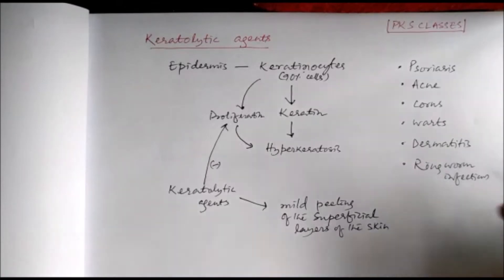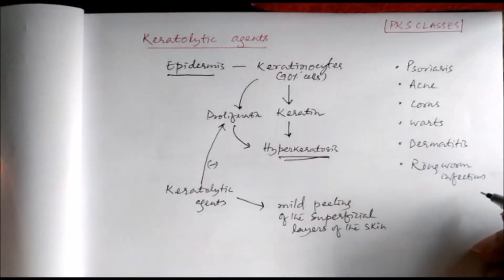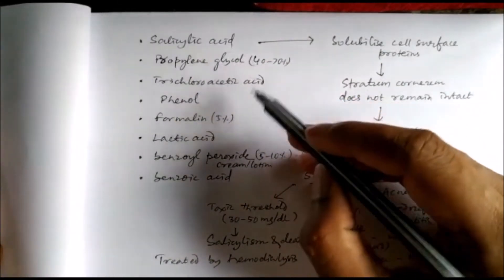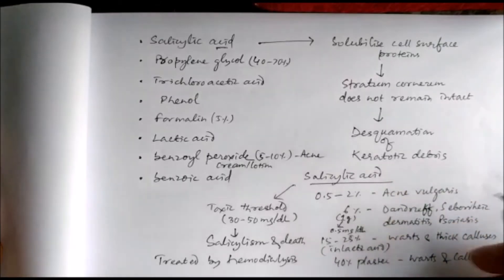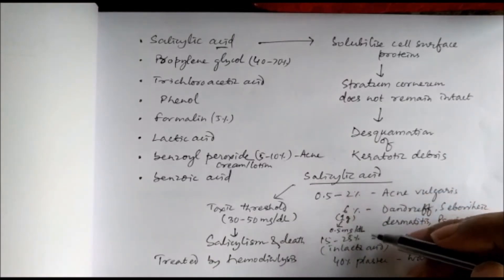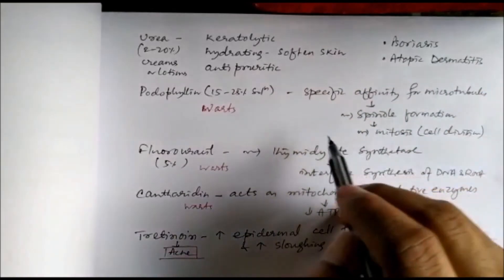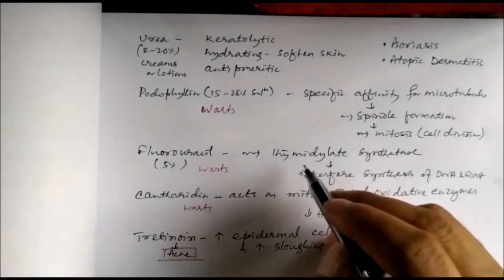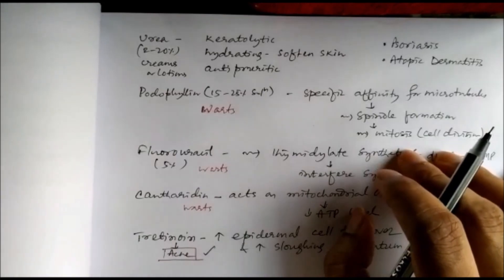Keratolytic agents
Keratolytic agents: Hyperkeratosis is associated with many skin disorders like acne, corns, warts, psoriasis etc. Keratolytic agents act by inhibiting the proliferation of karatinocytes or by peeling or sloughing of superficial layers of skin.